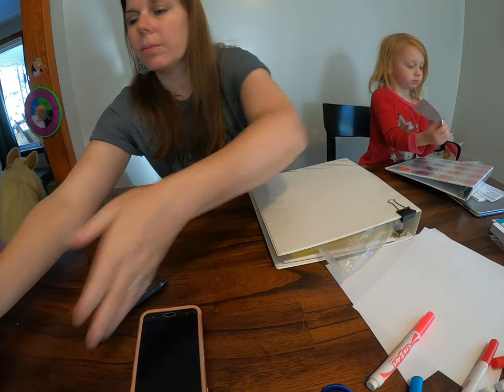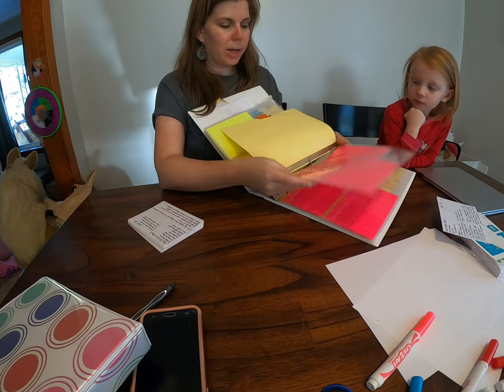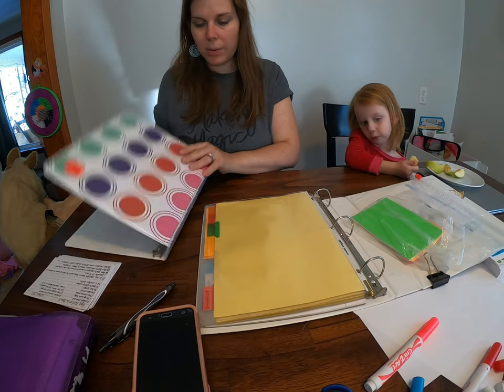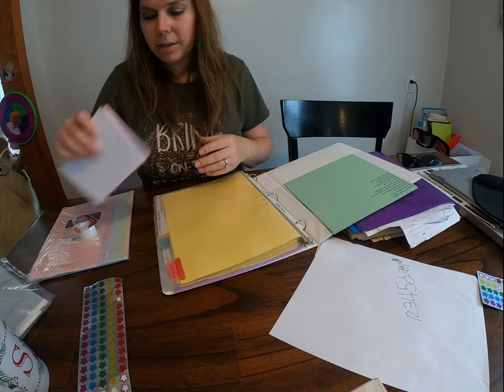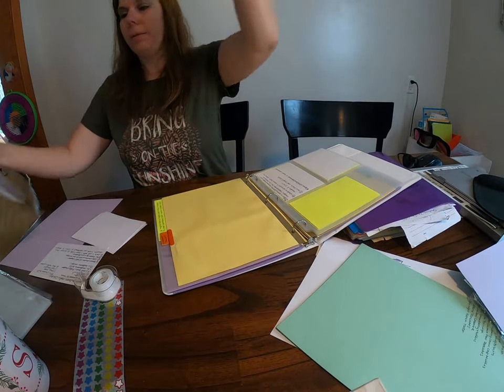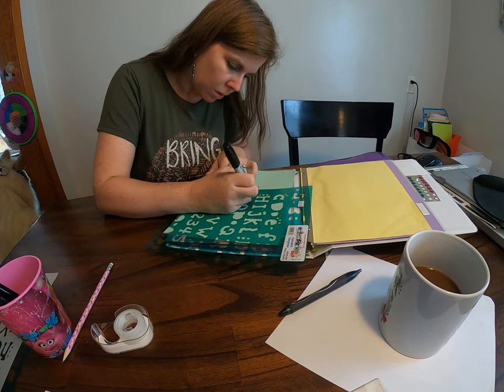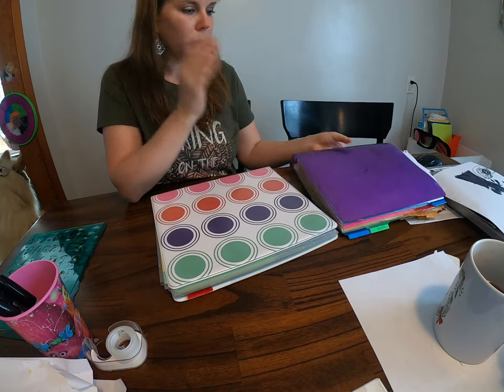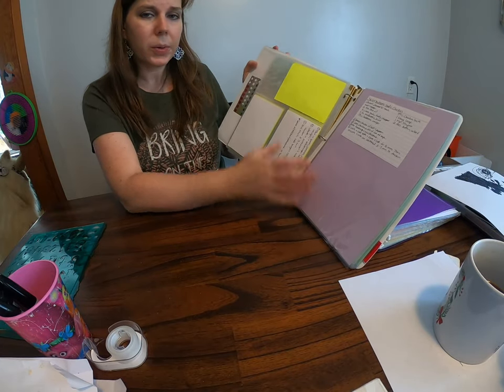Making a recipe binder to help make menu planning a breeze!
My name is Stacy and I'm a stay at home mom of 4 living in Pennsylvania. With 4 small kids I try to do things efficiently and menu planning is a must if I don't want to be eating junk constantly. I am also newly diagnosed with gluten intolerance and a dairy sensitivity so, many of my go to recipes need to be replaced. I decided to  create a video of how I put together these recipe binders that help me menu plan a bit more efficiently. Maybe it will give you a few ideas of your own on putting one together! Maybe you want all your favorite recipes in one spot, maybe you want all your holiday recipes in one spot or your family recipes, either way, I'm glad you're here and hope you gain a little something from this video and enjoy seeing how I do mine :)

Thank you for stopping in!